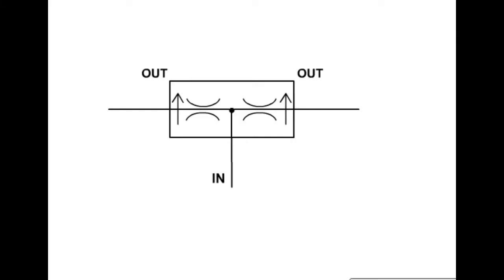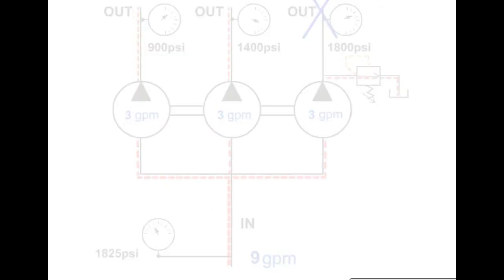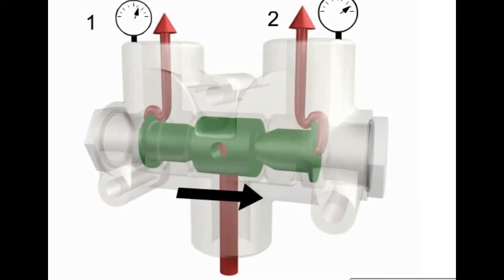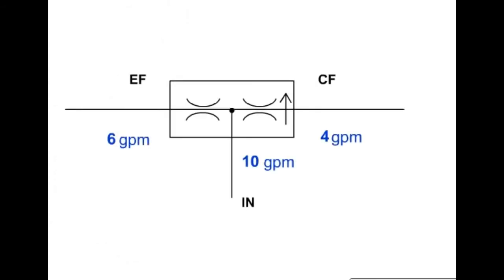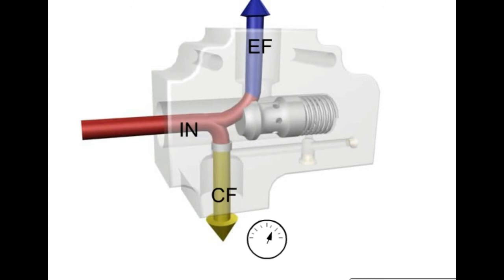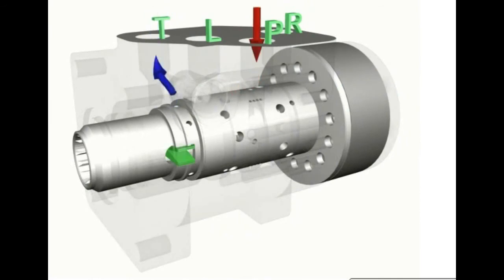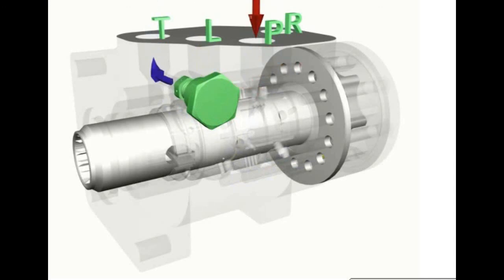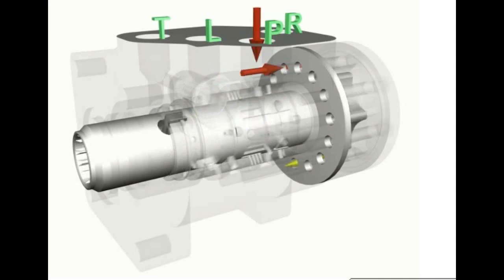Hydraulic Basics - 03 -All in one video Flow divider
This channel provides you with technological information on mechanical design (CAD). Mechanical Engineering design is the application of engineering principles and Mechanical engineering technologists are expected to apply current technologies and principles from the machine and product design. The Ceylon CAD will provide you with new and various designs, concepts, and knowledge to design, and Solid works are used to create all videos on this channel.